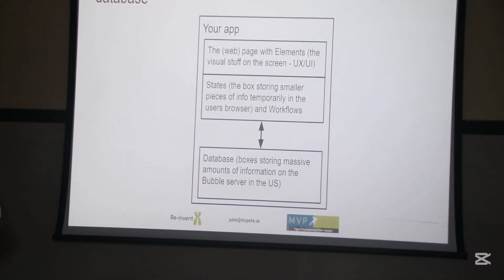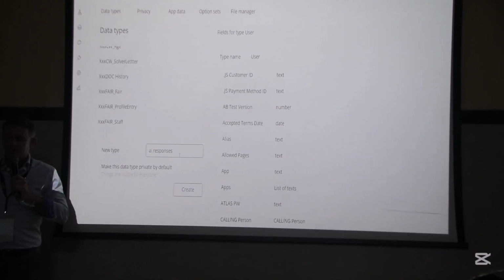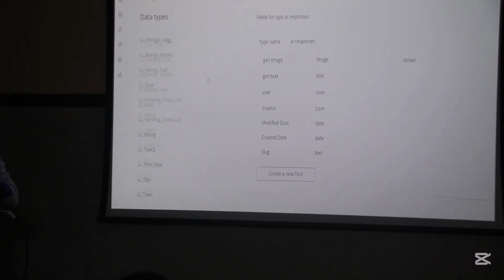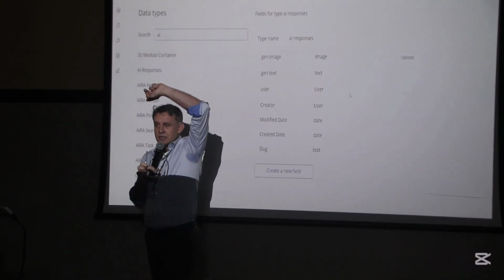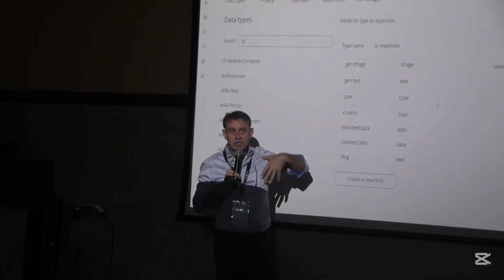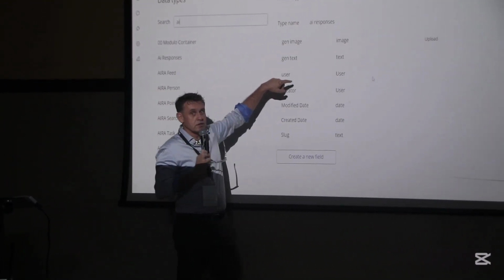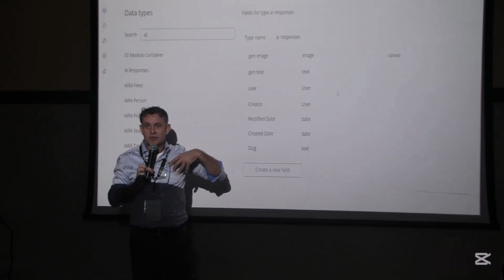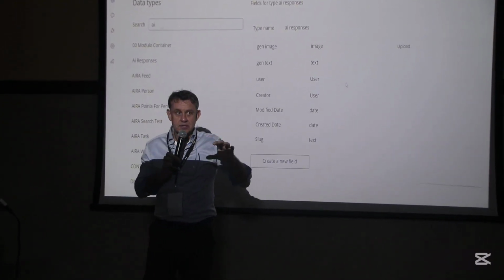No Code/Low Code Automation (Day 3 Part 5)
In part 5, we continue exploring Bubble’s database functionalities and how to effectively manage data in your no-code applications.

Do you want to learn how low-code and no-code automation can simplify workflows and accelerate innovation?  to signup today.